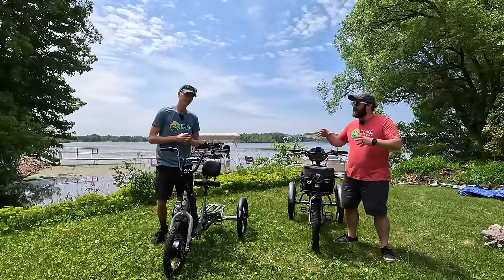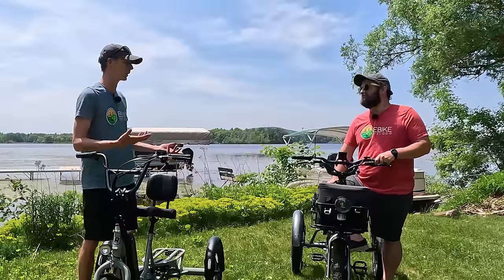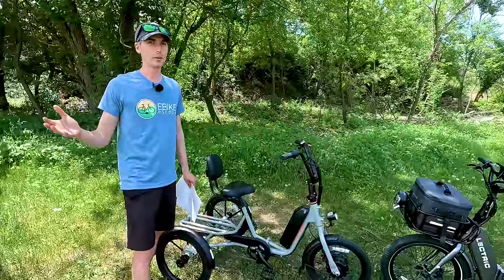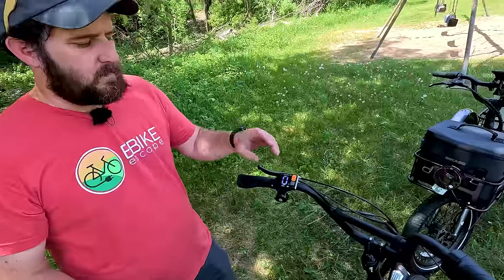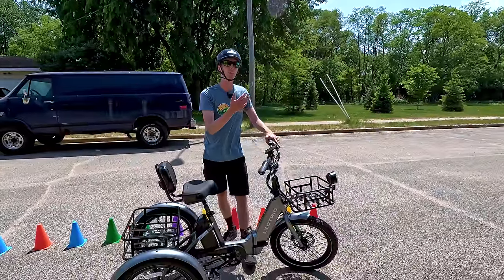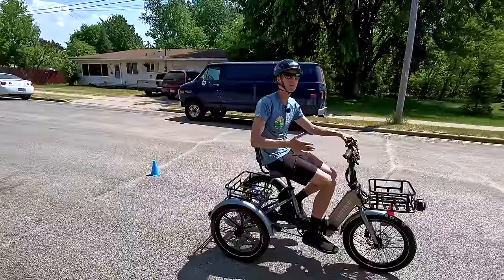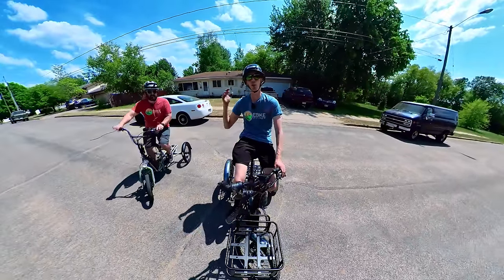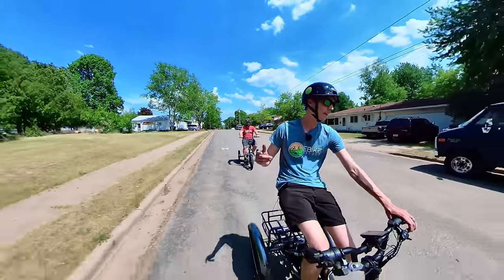Lectric XP Trike vs Rad Power Bikes RadTrike! The Ultimate Affordable Trike Showdown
00:00 Introduction
01:13 What are we going to talk about?
03:02 Prices
04:25 Trike Weights, Capacities, and Material Choices
05:38 Battery Capacity and Specs
06:27 Motor Specs and Tuning
08:02 Displays and Controls
10:30 Brakes
11:55 Tires and Gearing
12:41 Headlights and Taillights
13:33 Rider Sizing and Adjustments
16:03 Drive Systems (FWD vs RWD)
17:15 XP Trike Folding and Rad Portability
18:50 Trike Dimensions and Step Over Heights
20:55 RatTrike Reverse Demo
21:25 Brake Test
22:58 Hill Climb Test
23:49 Maneuverability Test
26:37 Trike Handling Characteristics
28:00 Lectric PAS Demonstartion
29:11 Off-Road/Gravel Riding
31:23 Curb Test, Will they make it?
32:43 Trike Throttle Only Comparison